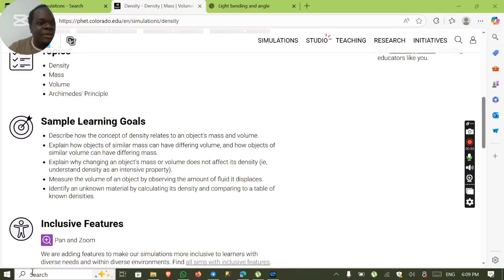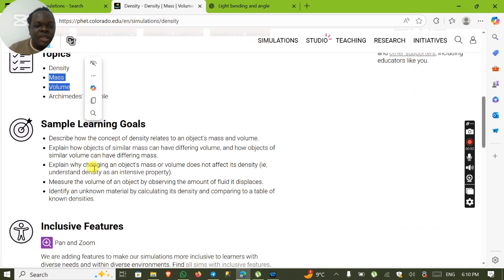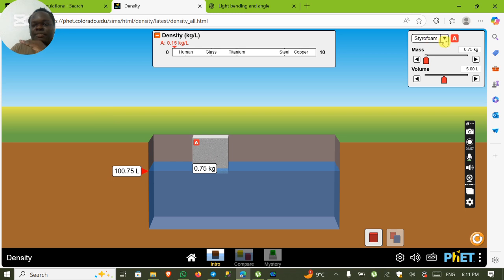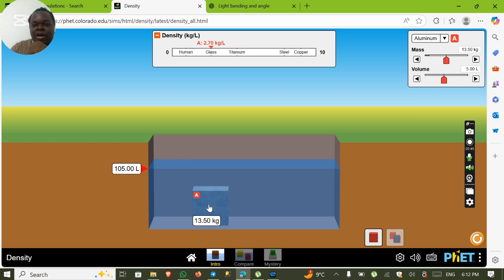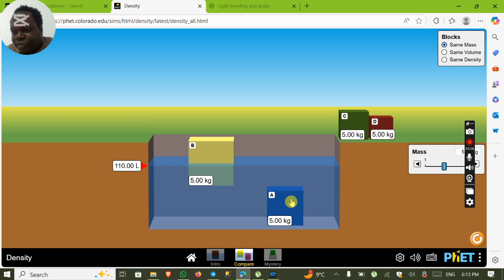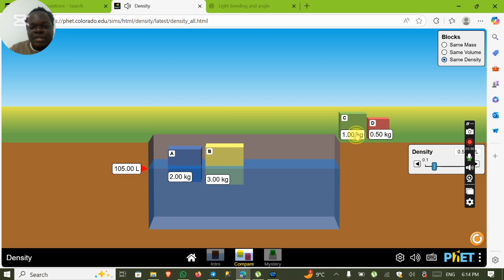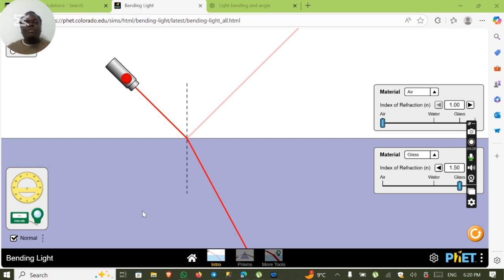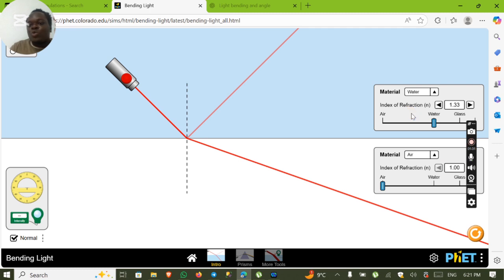Phet simulation ( density and beam of light)